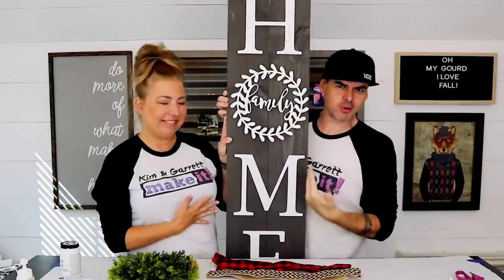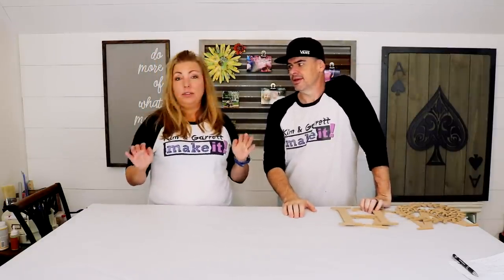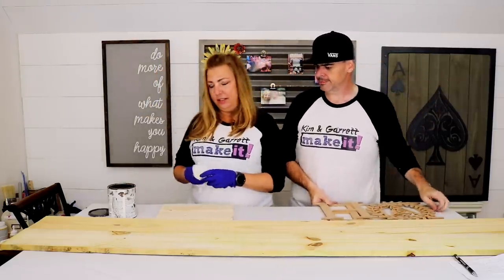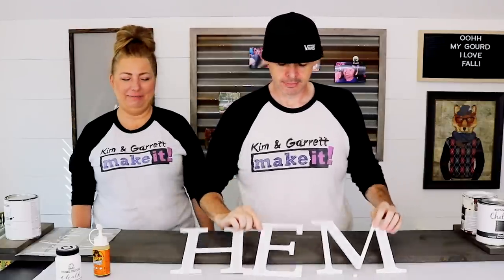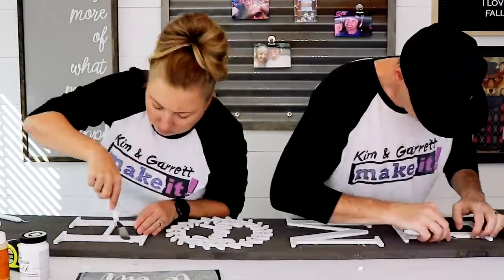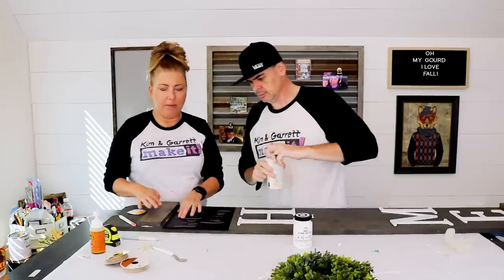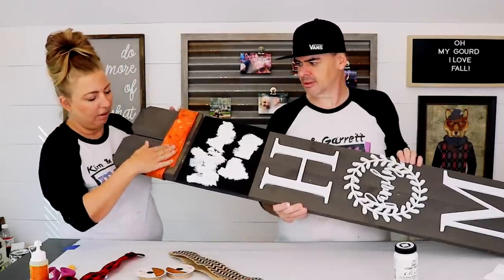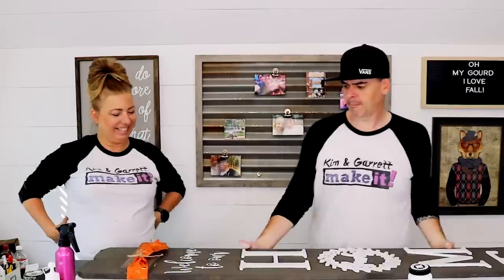No Tools DIY Front Porch Welcome HOME Sign with Changeable "O"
It's fall and that's the BEST season to accent your porch! We made a front porch Welcome to our Home sign! We love our Welcome sign but if you've seen that video, we had some drama, so we thought we'd try it again! We wanted to use 3D letters this time, but couldn't find the right size anywhere! So, we made our own and have made them available to you as well, in our store, if you'd like to make your own! We also made it changeable for the seasons! We can change the ribbon and swap out the "O"!

Gorilla Glue
Fence Pickets

MUSIC
■ ES_Go from Here - Hallman